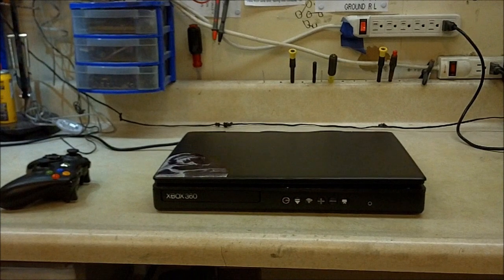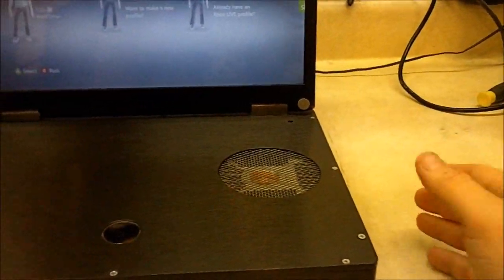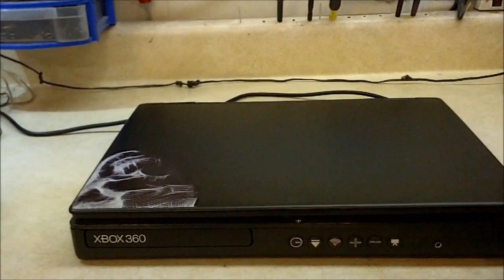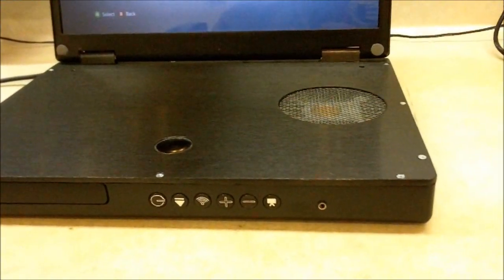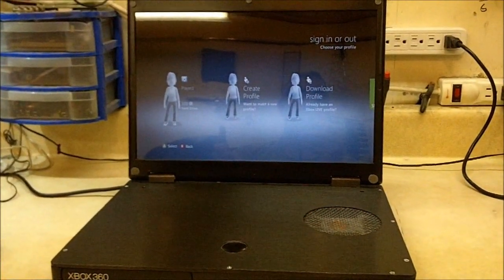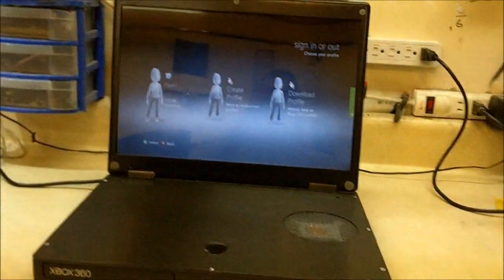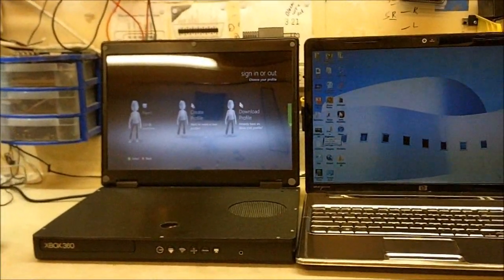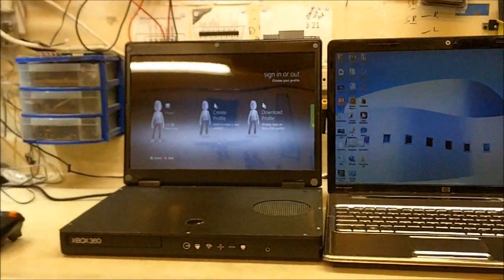15" xbox laptop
The smallest xbox laptop I have built. for sale. Add any coustom graphic you would like on the top. Link to the ebay listing will be here as soon as it is up.